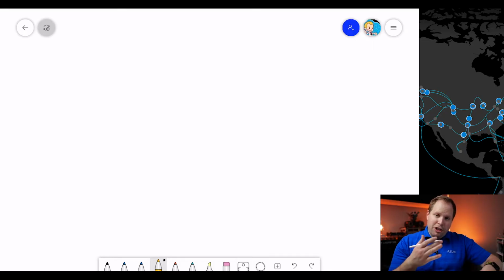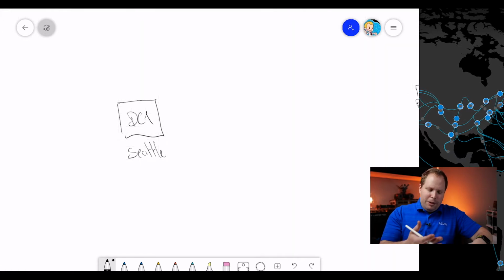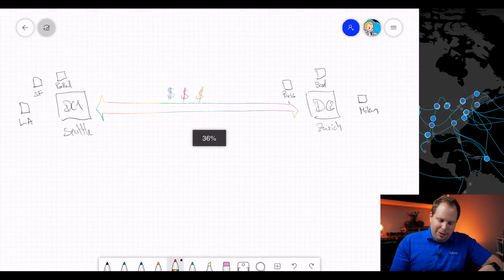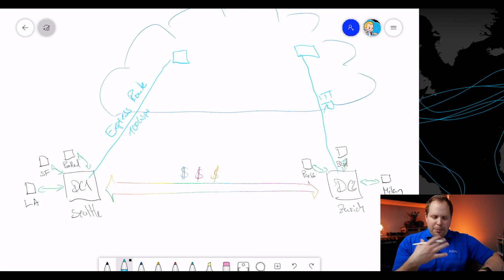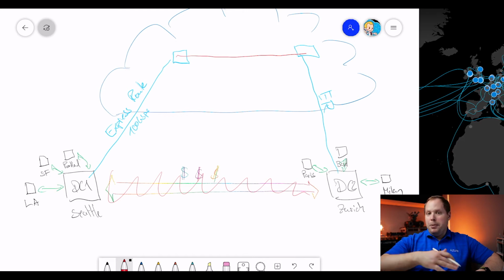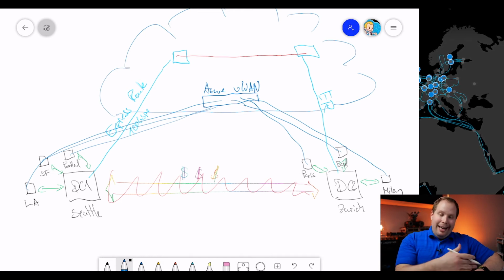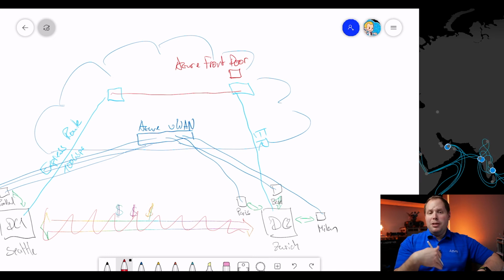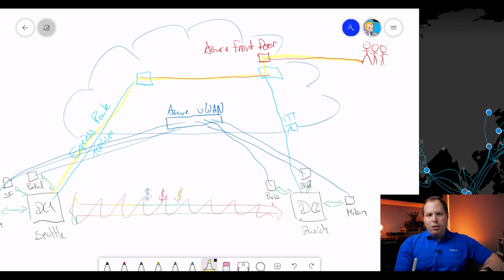VLOG #70 - Hybrid Cloud connectivity and Azure network services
In the results of the survey, many said that connectivity is a top topic for them when thinking about Hybrid Cloud, therefor I thought I share with you some options Azure offers you.